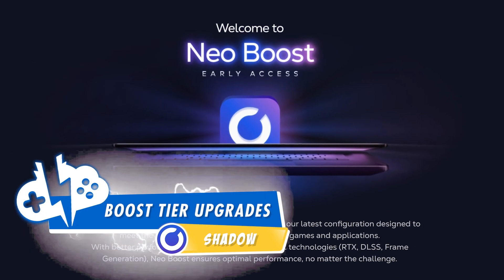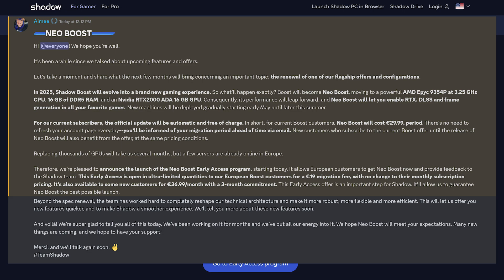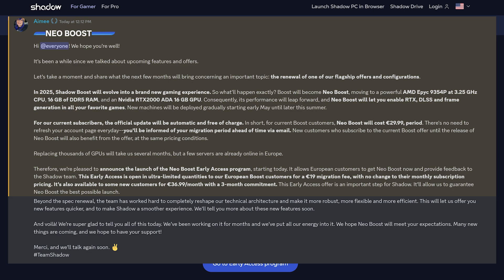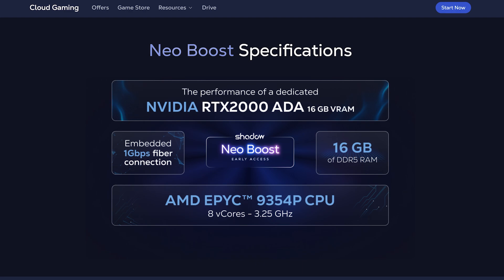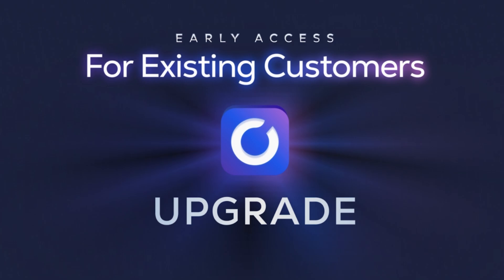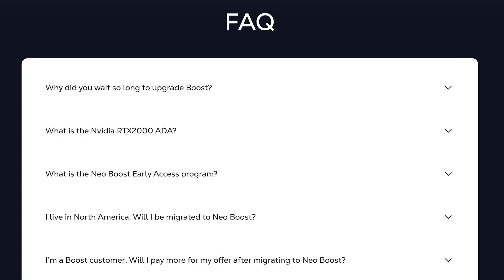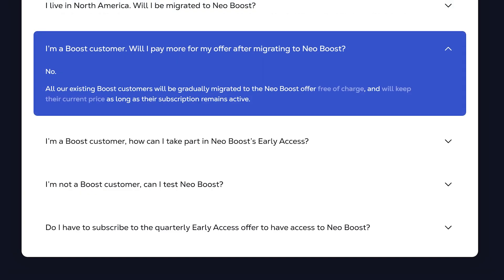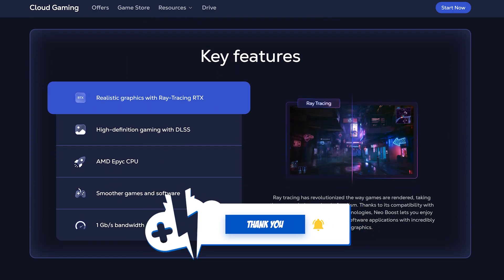Shadow Announces UPGRADES for Shadow BOOST! Price INCREASE?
Shadow has just announced upgrades to the Boost tier! The Boost tier will now be called the Neo Boost! Ready for the details? Let’s dive in!

TIMESTAMPS
0:00 Intro
0:15 News Statement
3:10 New Hardware Overview
5:20 FAQs